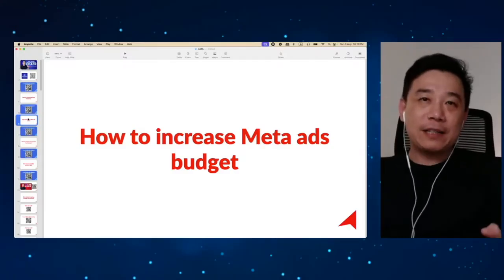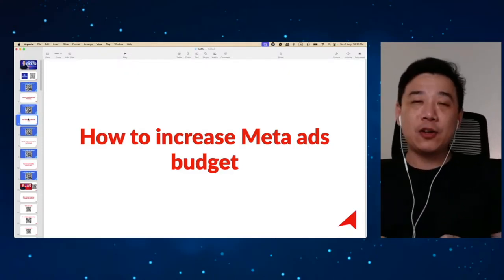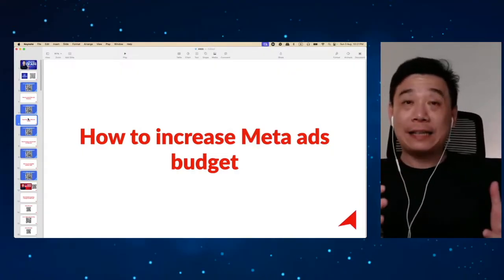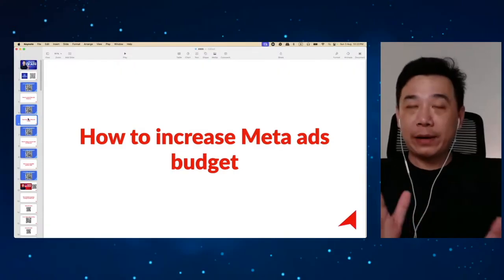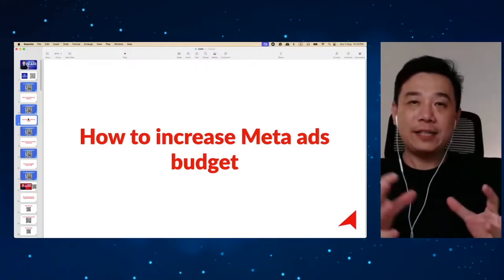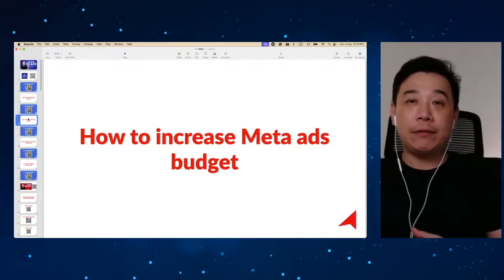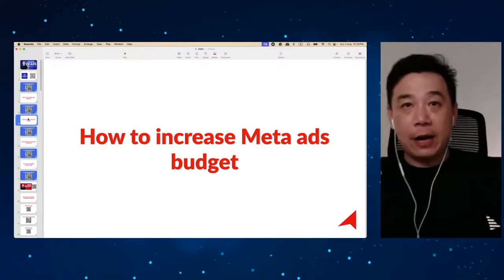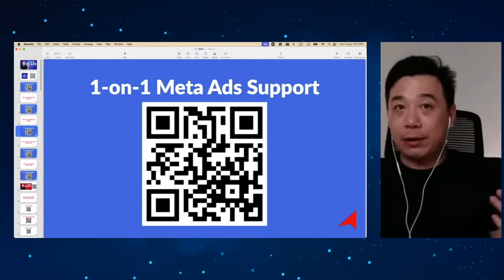Scale Meta Ads Without Killing Your ROAS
Scaling Meta Ads: A Strategic ApproachReady to scale your Meta Ads after seeing initial success? Don't jump in blindly! Scaling isn't one-size-fits-all and depends heavily on your budget.

Smaller budgets benefit from consolidated ad sets to maximize learning, while larger budgets demand a more cautious approach.

Start with a manageable structure (5 ad sets at $10 each, testing 5 ads), retire underperformers, and scale winners gradually (20-30% increments).

Patience is key! Monitor your CTR and CPM weekly to gauge performance.Before increasing your budget, optimize! A low CTR (aim for 1%!) indicates creative opportunities.

Website optimization, like improving your add-to-cart rate, also significantly impacts sales.

Find and fix those "leaks" in your funnel!Need expert help? Book a 30 or 60-minute one-on-one Meta Ads support session. A 30-minute call is perfect for existing campaigns (running for 7+ days). You'll get a custom dashboard, metric analysis, and a step-by-step optimization plan.

🔍 Not sure where your account is leaking? Run the free Meta Ads Diagnostic.

Other ways to work with me:
1️⃣ AUDIT — Want it looked at live? Book a 30-minute 1:1 session.

2️⃣ COACHING — Want ongoing support? Apply for weekly 1:1 coaching.

00:00 Scaling Meta Ads: More Budget, More Problems?
00:20 Scaling Strategies: Finding What Works For You
01:00 Budget Size Matters: Ad Set Structure
01:45 The $50 Test: Creative vs. Targeting
02:10 Single Ad Sets: Gradual Scaling & Data Retention
03:00 Scaling Incrementally: 20-30% Rule
03:40 Monitor Key Metrics: CTR & CPM
04:10 The "Rush" Strategy: Duplicating Ad Sets
04:45 Beyond Budget: Optimizing Existing Campaigns
05:20 Low CTR, High ROAS: A Missed Opportunity
06:10 Website Optimization: Plugging the Leaks
06:50 Meta Ads Support: One-on-One Optimization
07:20 30-Minute Audit: Dashboard & Action Plan
08:20 60-Minute Session: Strategy & Rebuilds